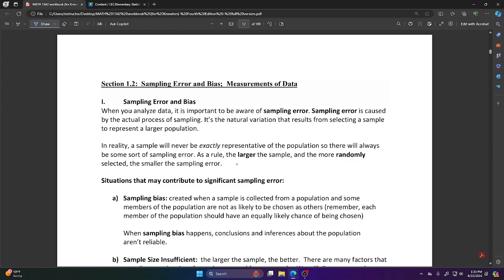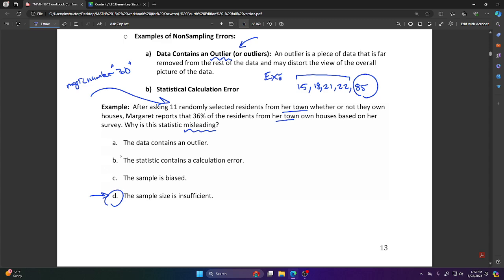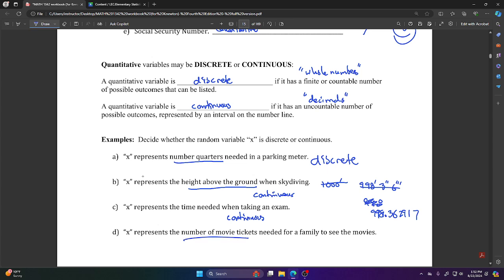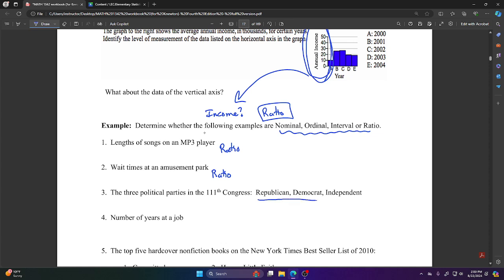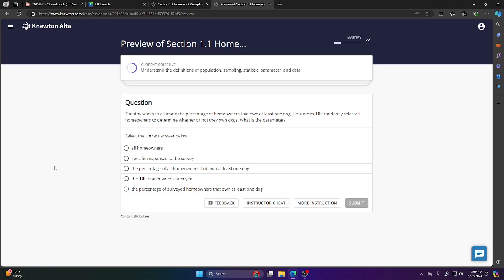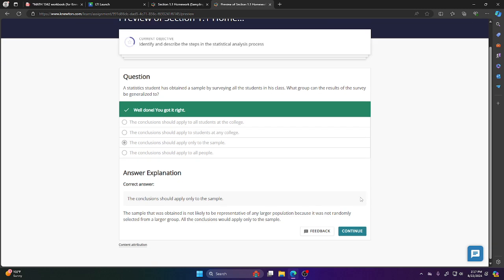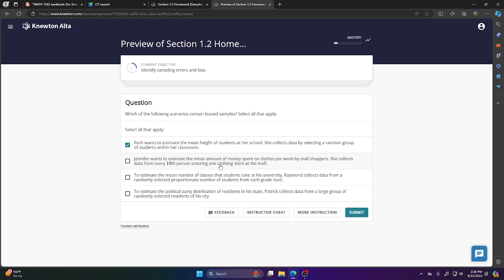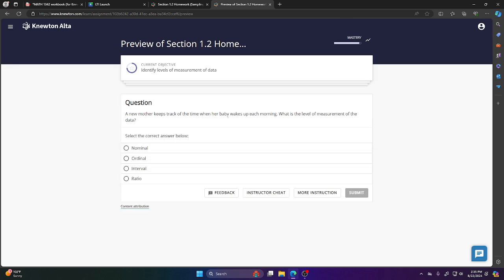Stats Lecture 8/22/24